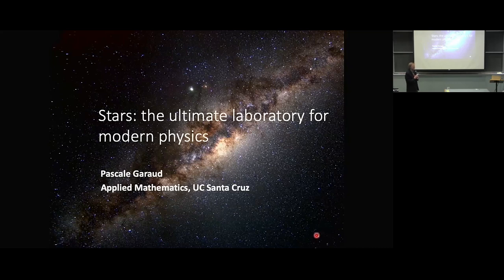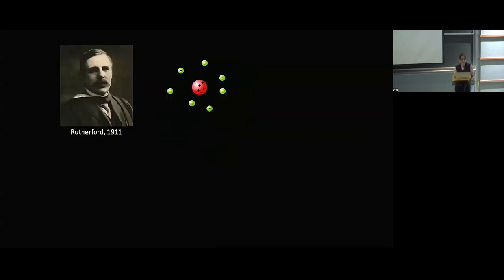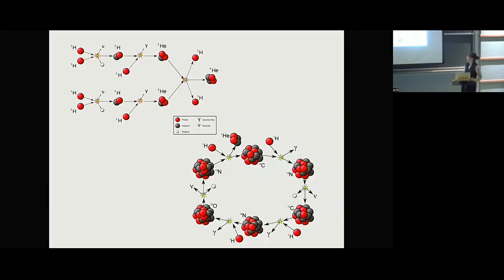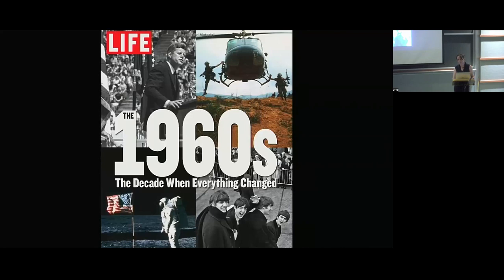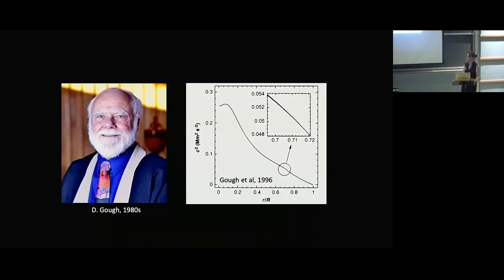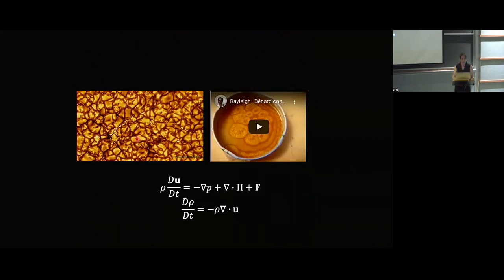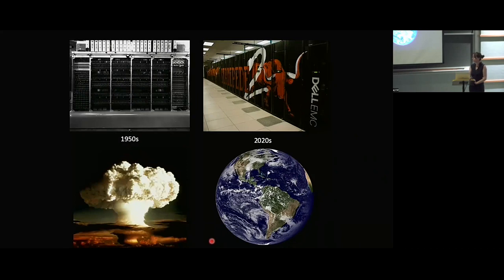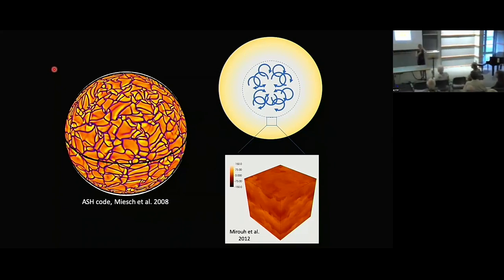Stars: The Ultimate Laboratory for Modern Physics ▸ Pascale Garaud (UCSC) | KITP Public Lecture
KAVLI INSTITUTE FOR THEORETICAL PHYSICS PRESENTS THE KITP PUBLIC LECTURE SERIES

Stars have long fascinated human beings, but our understanding of their true nature is only about 100 years old. Starting in the 1920s, stars have become a wonderful laboratory for modern physics, providing scientists with insight into nuclear physics, quantum mechanics, particle physics, and more recently, turbulence -- a field often described as the last unsolved problem in classical physics. In this lecture, Professor Garaud will present a selection of what scientists have learned from stars to date, and what they hope to learn in the future thanks to new advances in stellar seismology and high-performance computing.

About the Speaker:
Pascale Garaud is a Professor in the department of Applied Mathematics at the Baskin School of Engineering at UC Santa Cruz. She completed her graduate studies and two postdoctoral fellowships at the University of Cambridge (UK) before moving to the US. Her research focuses on fluid dynamics and magnetohydrodynamics applied to astrophysics. Her work involves a range of applied mathematical tools from numerical experimentation using high-performance computing to pen-and-paper analytical derivations. She became a Fellow of the American Physical Society in 2019.